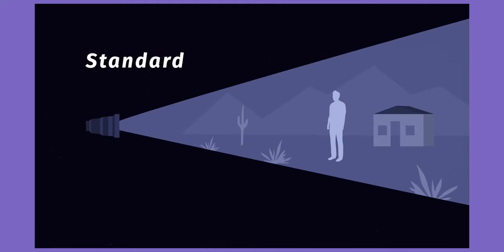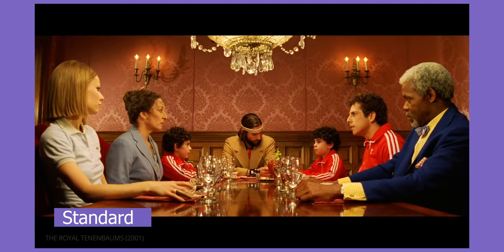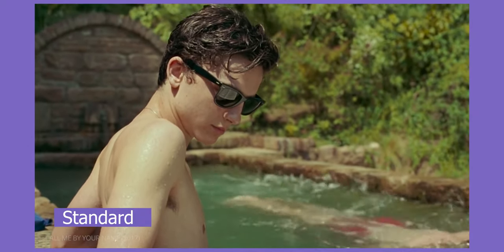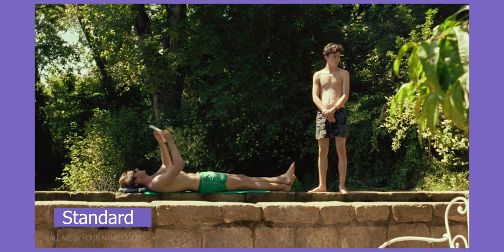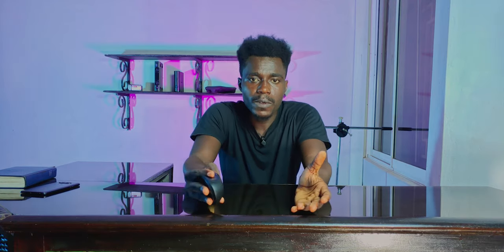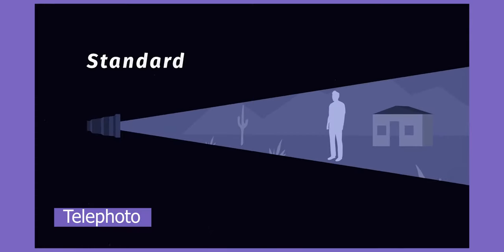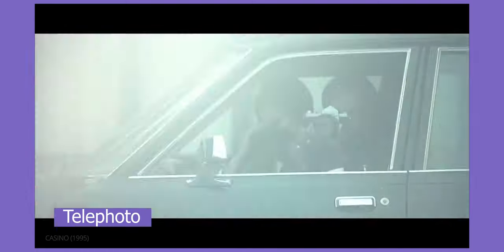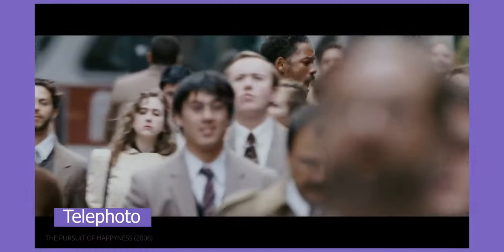Your guide to Standard and telephoto zoom lens.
this video separately explains what, and how a standard and telephoto lens works.